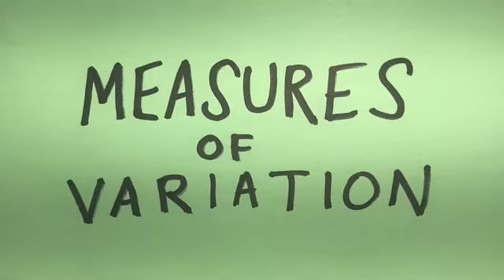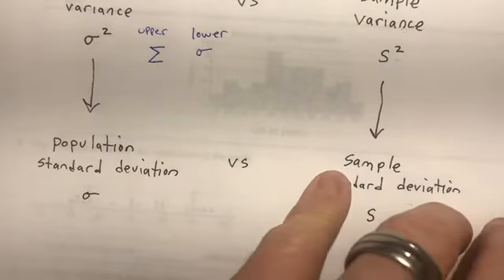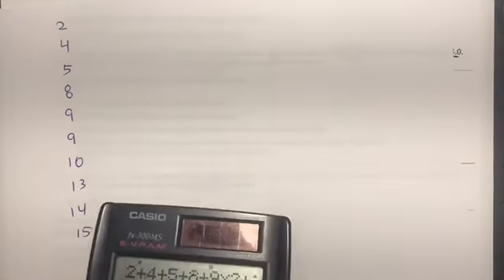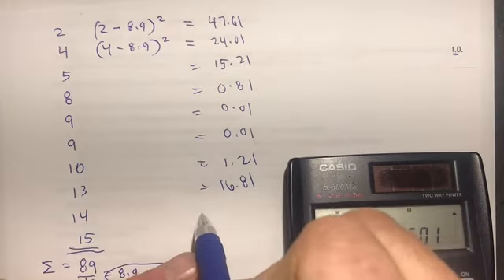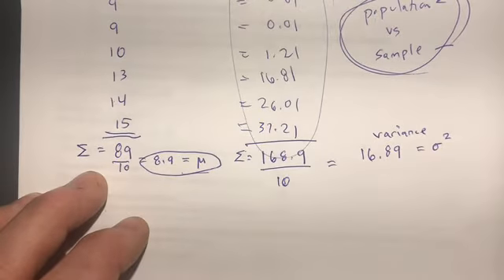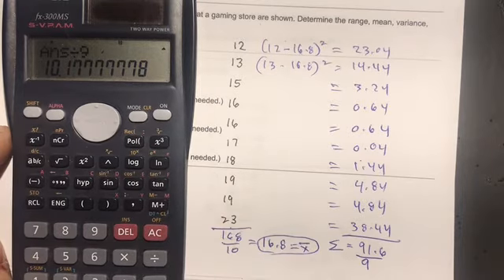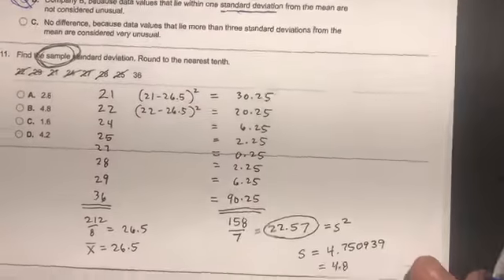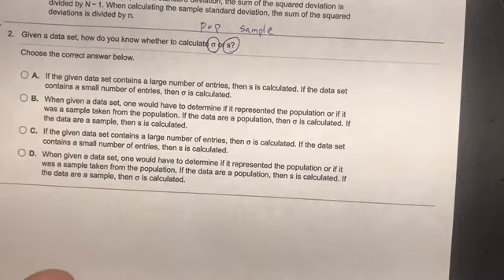Measures of Variation